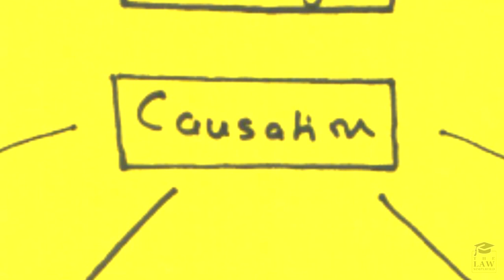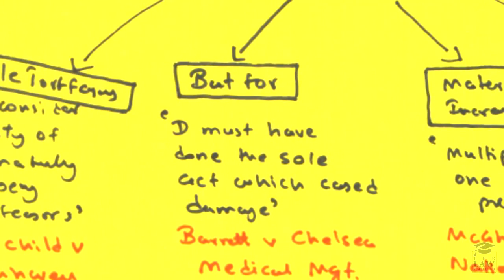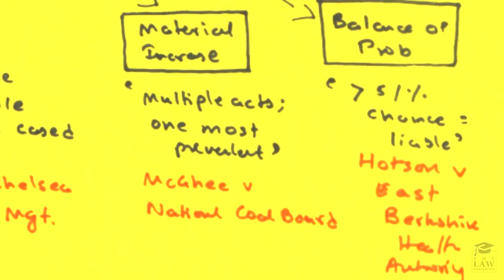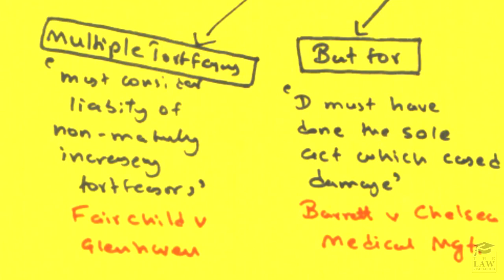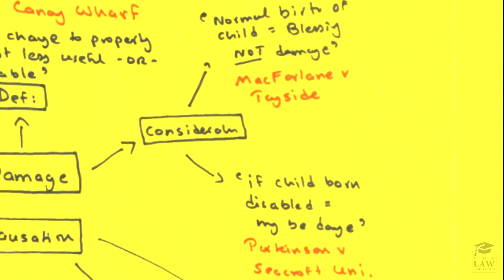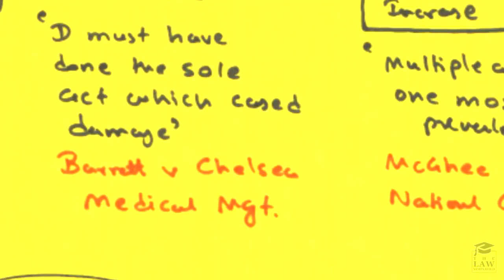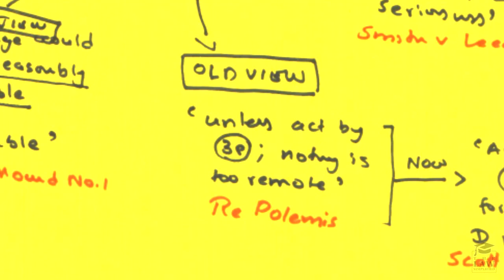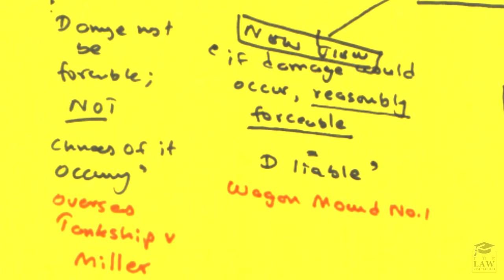Tort Law - Negligence - Causation, Remoteness & Damage